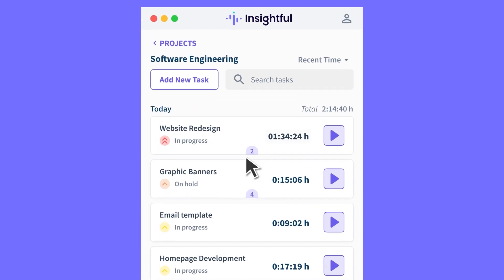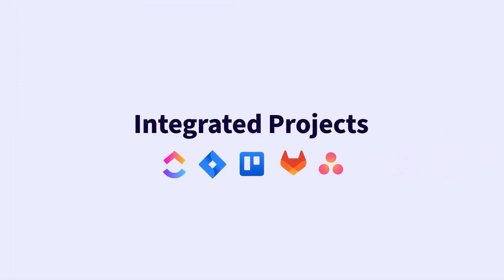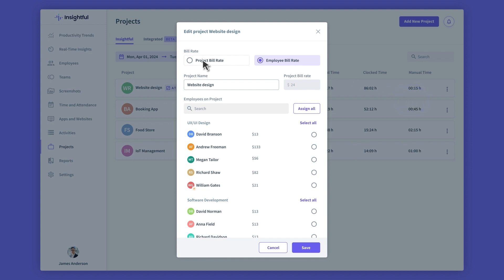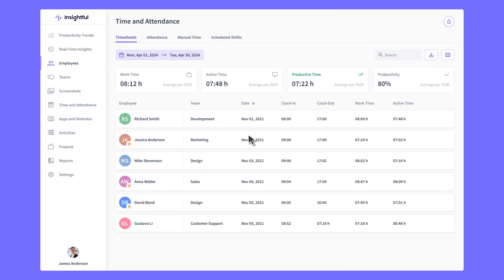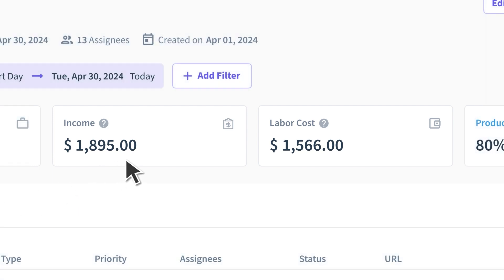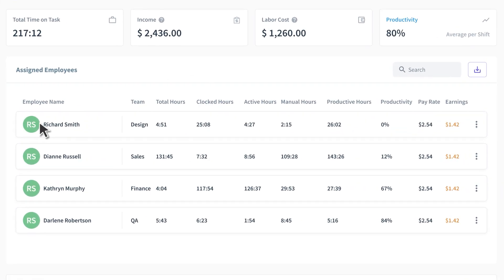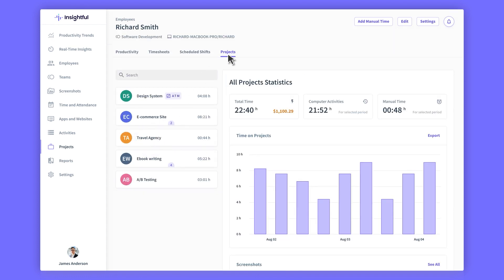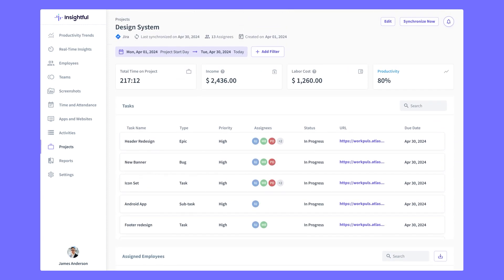Time Tracking For Projects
With Insightful, you can keep track of your time on different projects and tasks, making it easier to manage your workload and create a hybrid workplace with zero time management issues.

Create your own projects within Insightful or sync in a few steps with your favorite project management tools to track time on projects.